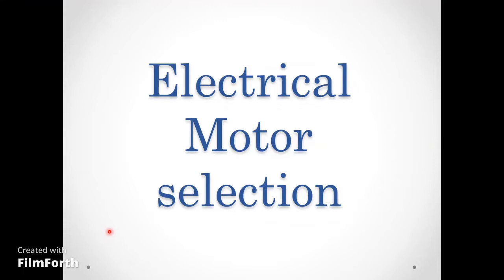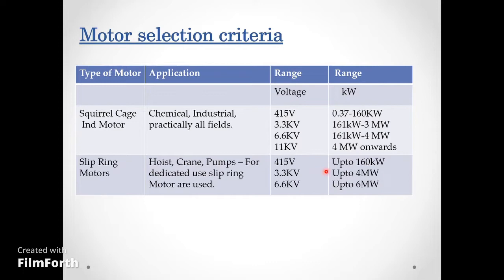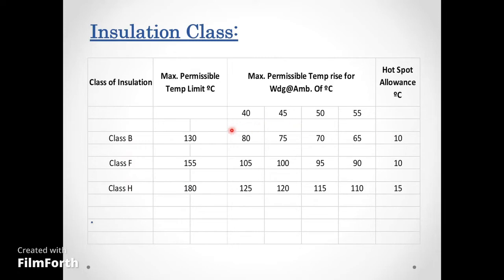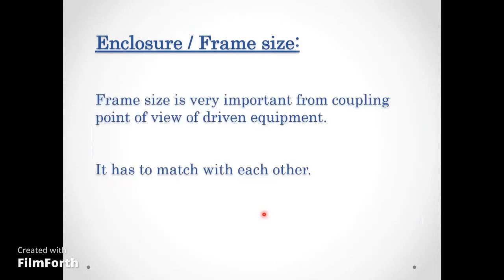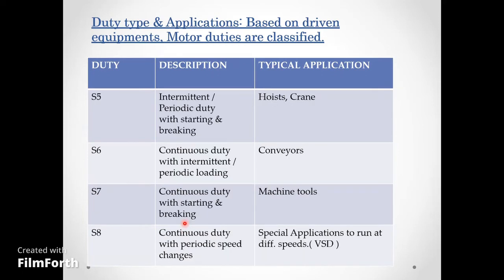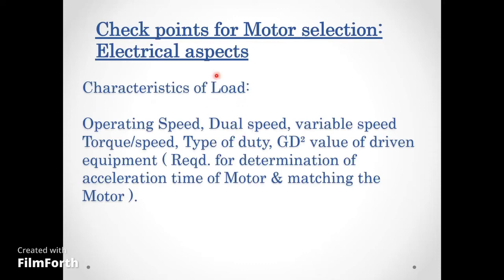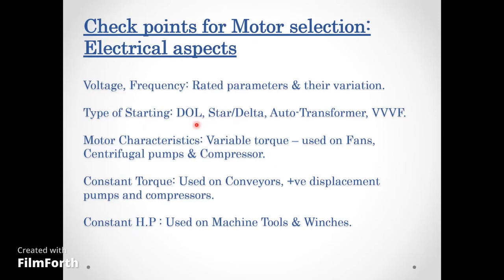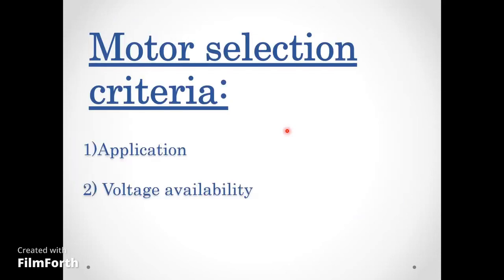Induction Motor Selection Criteria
This Video describes about- How to select Induction Motor for Industrial purpose use & what are parameters, Factors which governs in selection of Induction Motor.